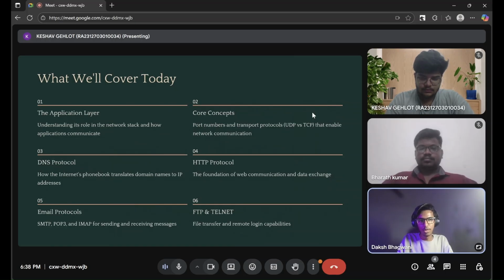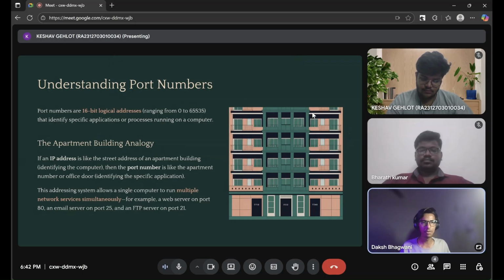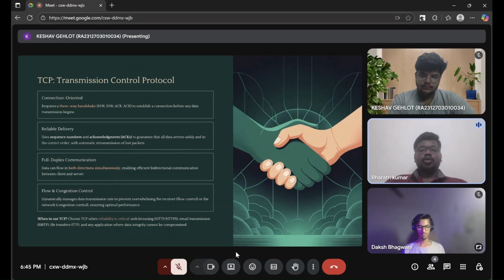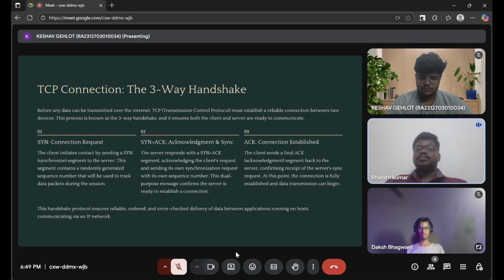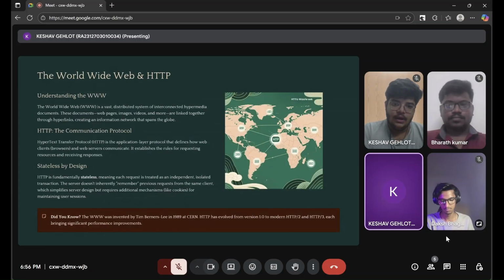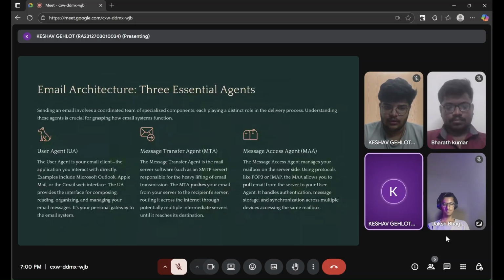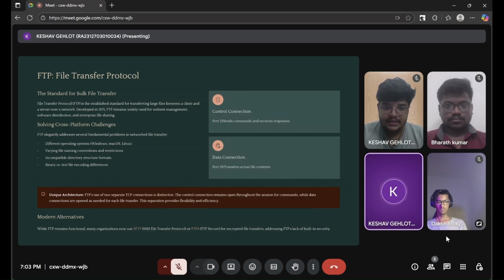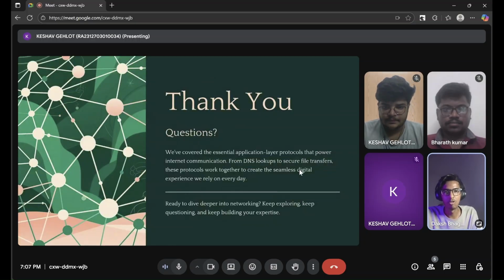Computer Network Unit 5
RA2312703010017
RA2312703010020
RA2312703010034